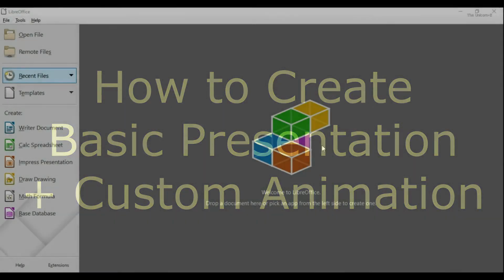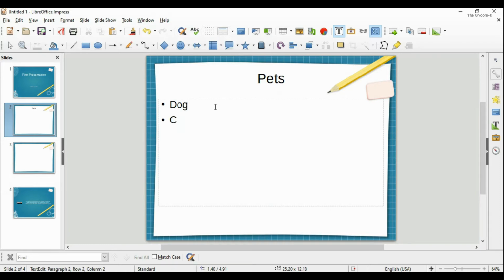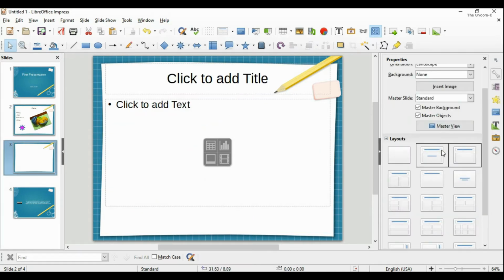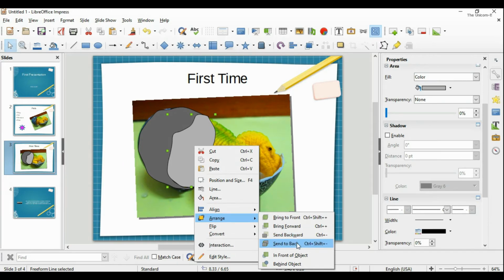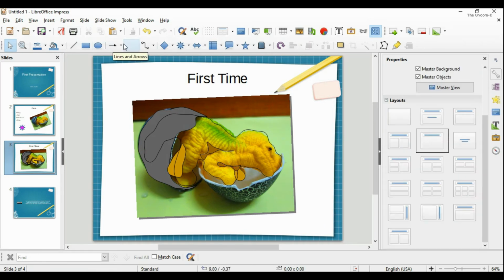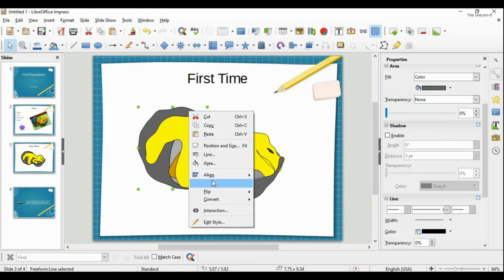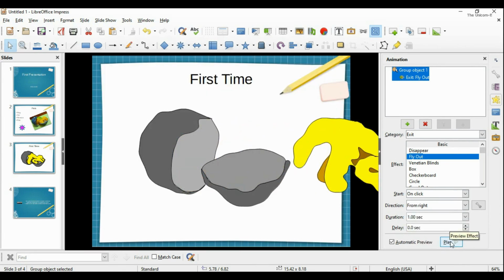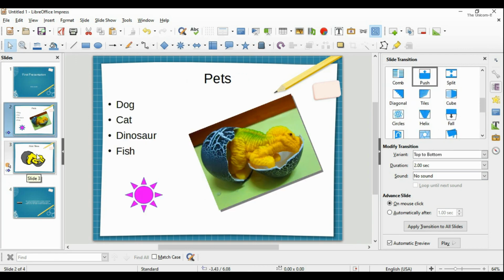LibreOffice Tutorial (3): How to create basic presentation and make custom animation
LibreOffice Basic Tutorial (part3): Explain how to create a basic presentation with some custom animation also slide transition using LibreOffice Impress.